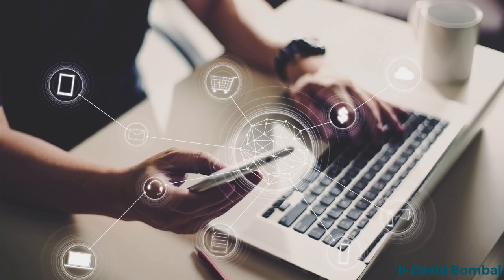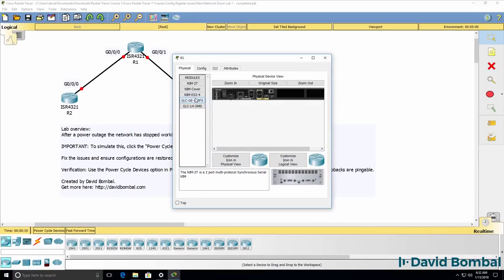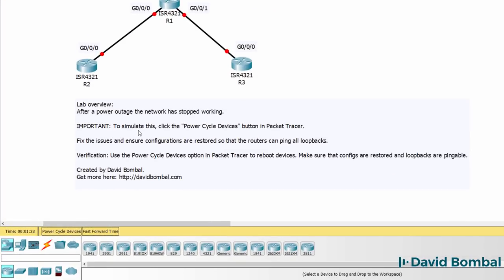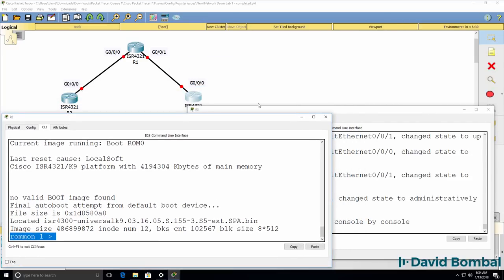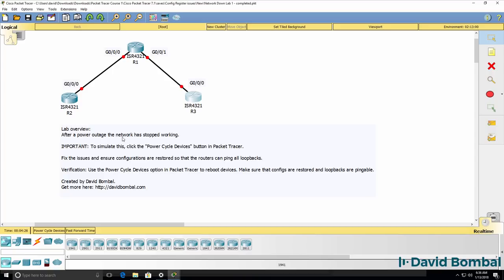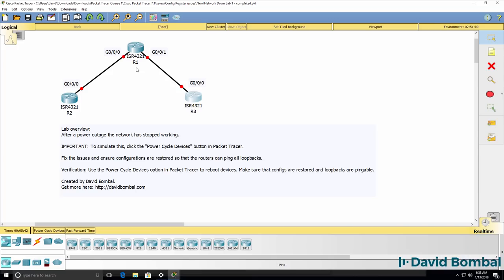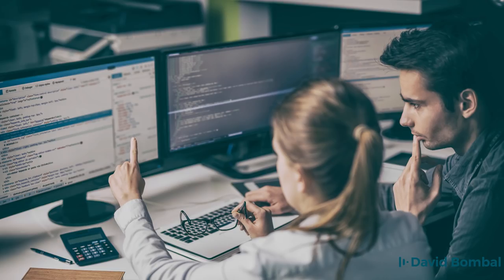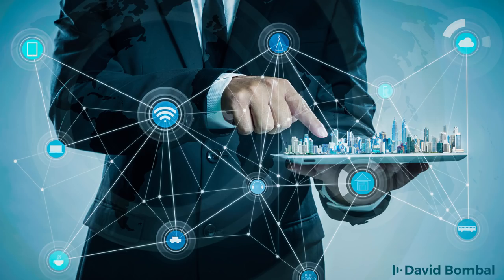Cisco CCNA Packet Tracer Ultimate labs: The Network is Down! Can you fix it?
This one of multiple Cisco config-register labs, Can you complete this CCNA Exam Lab?

Do you know what 0x2101, 0x2102 and 0x2142 mean on Cisco devices?

Transcription:

Your phone rings hesitantly you answer the phone and it’s the news that you don’t want to hear. The network is down, the bosses in arms, users are complaining, they cannot access the really important site such as Facebook.com and YouTube.com. It’s your job to fix the network.

This is a packet tracer troubleshooting lab.
You’ve been told that after a power outage the network has stopped working entirely. Assume that this is just a portion of the network where issues are occurring.

Notice as an example that on Router 3 we see an issue, file boot failed, file not accessible, boot of test bin failed

error returned: file boot failed, file not accessible, there is error on file open.
The router cannot load test.bin and that seems to occur multiple times.

We’re told that no valid boot image is found and the router is going to attempt autoboot from the default boot device.

Now this is important to simulate this network issue. Click the power cycle devices button in packet tracer. In other words, click here and click yes to restart the devices.  Notice on router 2 as an example the network is broken. We are in ROM monitor mode.

On router 1, the router seems to be booting up. But let’s see if it boots successfully and on router 3 we have this issue where the router cannot find test.bin. So let’s see if this router boots up successfully.

So we’ve been told that the network is broken. We can already see  a problem on router 2. We we’re in ROM monitor mode for some reason. We need to fix that and then we need to check what’s happening on other routers.

Notice we end up with the system configuration dialog and we’re asked do we want to enter the initial configuration dialogue. But that’s not really where we want to end up and notice on router 3 all interfaces are administratively shut down and the router doesn’t have any IP addresses.

So we’ve established that there are problems in the network. Remember in this lab, click this option power cycle devices to simulate the power outage in the network.

You now need to fix the issues and ensure that configurations are restored properly so that the routers can ping each other’s loop backs.

Router 1 should be able to ping its own local loopback, router 2’s loopback and router 3’s loopback.
Now you’ve asked for network documentation but to make matters worse there’s none for this site. In other words, you are blind when configuring the network. You need to somehow restore the device configurations and get the network working.

I’ll give you a hint; however Router 1 has loopback of 1.1.1.1 router 2 of 2.2.2.2 and router 2 of 3.3.3.3

The routers are using EIGRP as the routing protocol in autonomous system 100. That’s all the information you’ve been given.  You are not allowed to manually configure the loopbacks and the routing protocols. You need to restore device configurations. Once you’ve done that, you need to verify that things are working again.

As I like to say, routers do what you tell them to do not what you want them to do. In other words, they only do what they are configured to do.

So verify things by using the power cycled devices button. Once you’ve restored your device configurations and make sure that the router comes up again with their configurations and that the loopbacks are pingable. In other words, you need to fix the network so that if a power outage happens again in future, it’s not going to break the network.